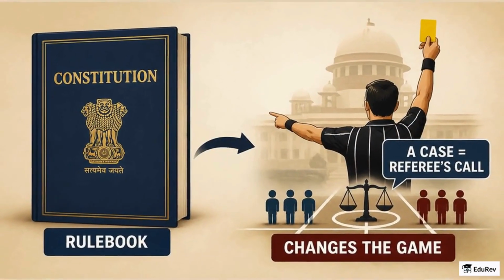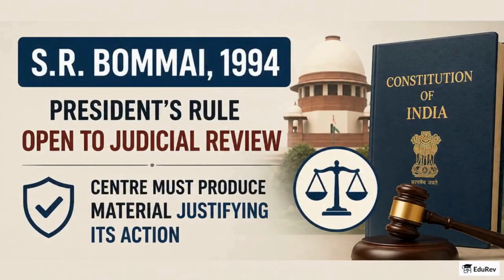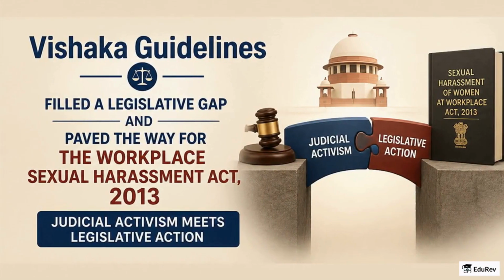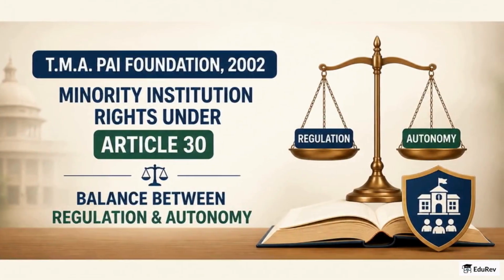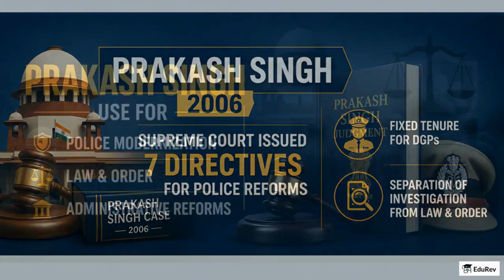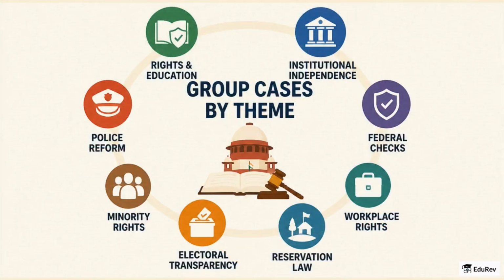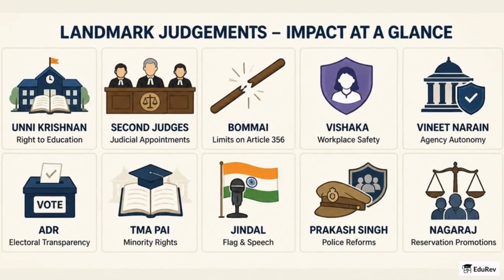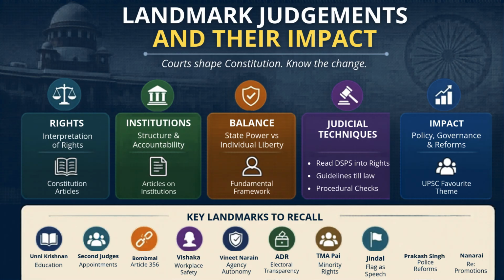Landmark Judgements & Their Impact | Indian Polity for UPSC CSE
In this lecture, we cover the most important Landmark Judgements of the Supreme Court of India that have shaped the Indian Constitution, governance, democracy, and fundamental rights. These judgments are highly relevant for UPSC CSE Prelims & Mains, State PCS, Judiciary, SSC, and other competitive examinations.

Learn the constitutional principles, legal doctrines, and governance implications behind famous cases such as Kesavananda Bharati, Maneka Gandhi, Golaknath, Minerva Mills, S.R. Bommai, Vishaka, Puttaswamy, Indra Sawhney, Shreya Singhal, ADM Jabalpur, and many more.

📚 In this video:
Basic Structure Doctrine
Judicial Review & Judicial Activism
Fundamental Rights
Right to Privacy
Federalism & President's Rule
Reservation Policy
Freedom of Speech
Constitutional Amendments
Separation of Powers
Important UPSC Case Laws

This session is designed to strengthen your Indian Polity preparation and help you write better answers in the UPSC Mains examination.